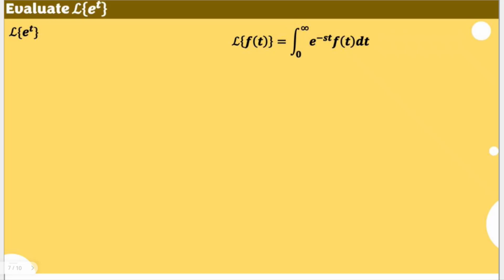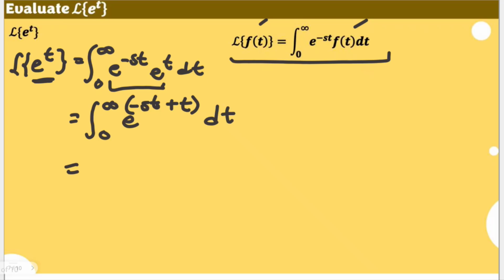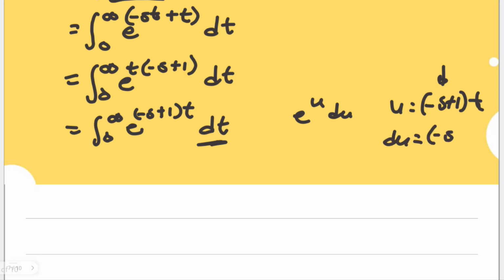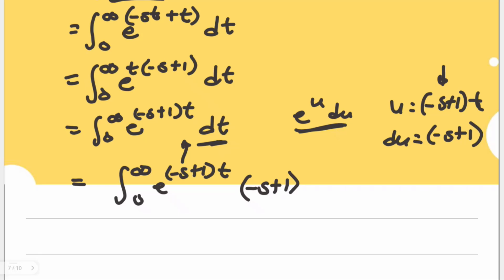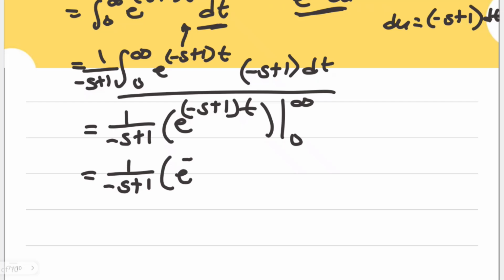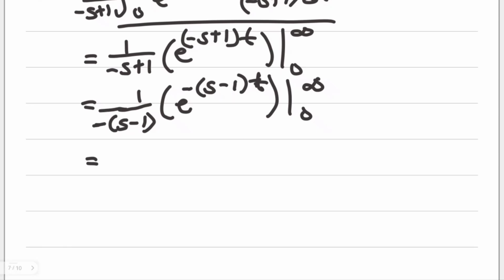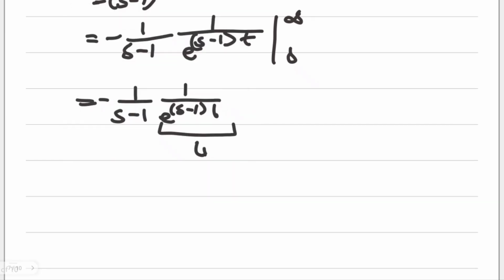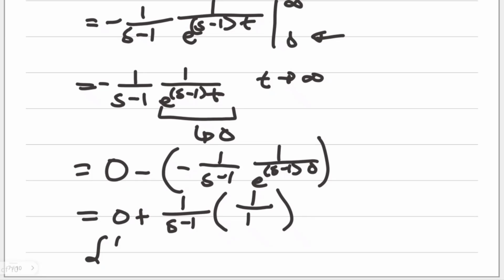Evaluate ℒ{𝒆^𝒕} || The Laplace Transform || Advanced Differential Equations